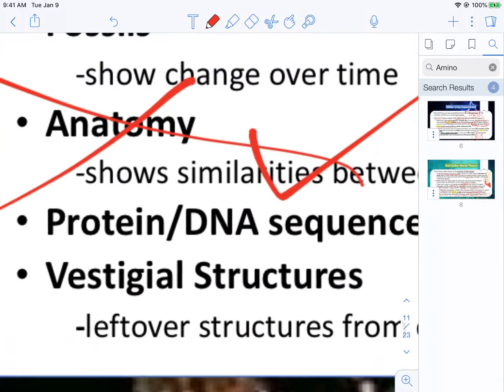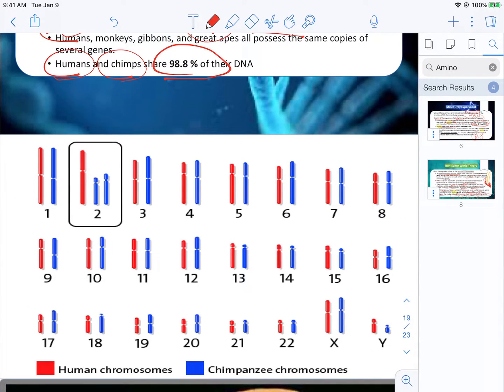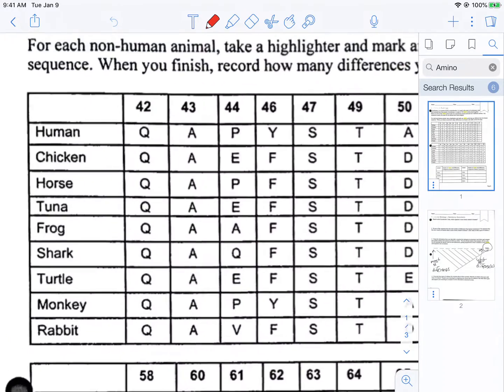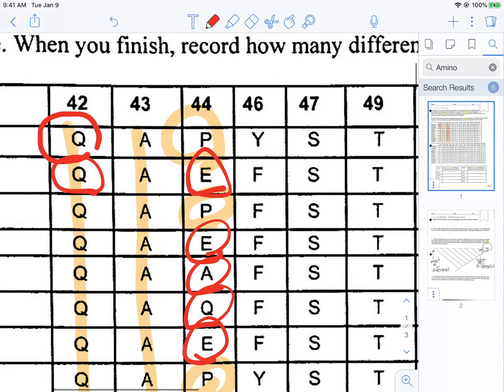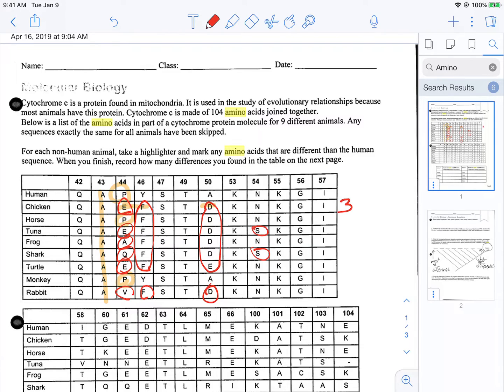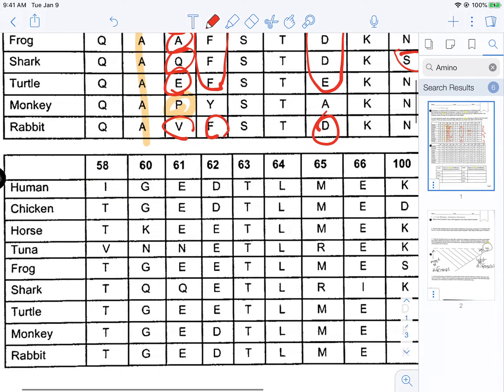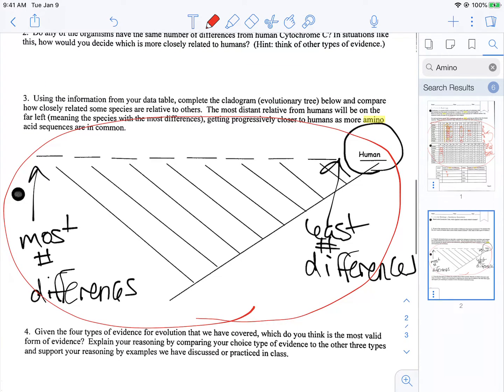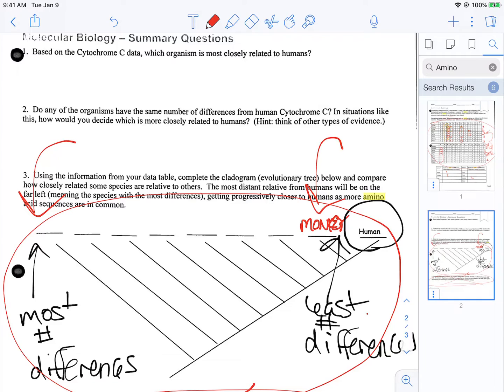Amino Acid Sequencing